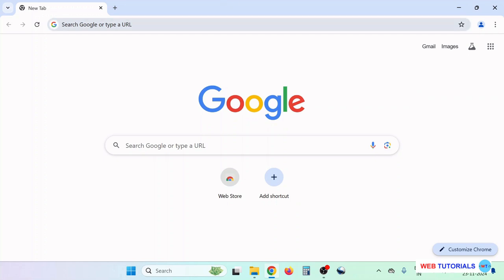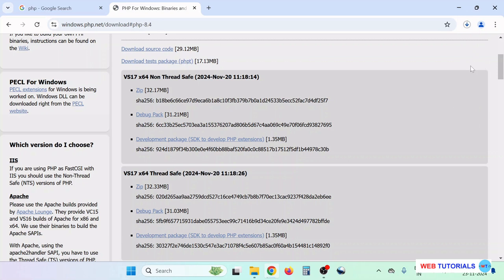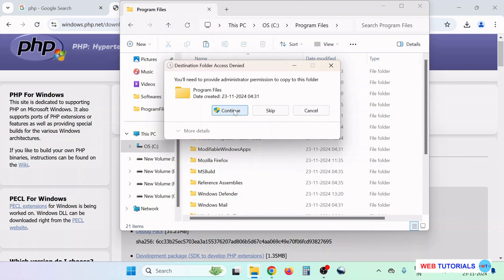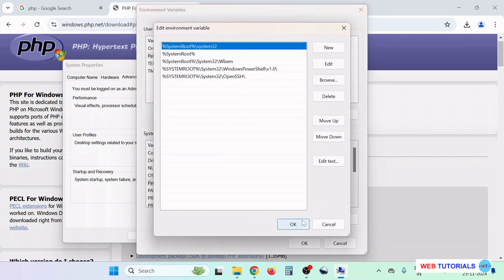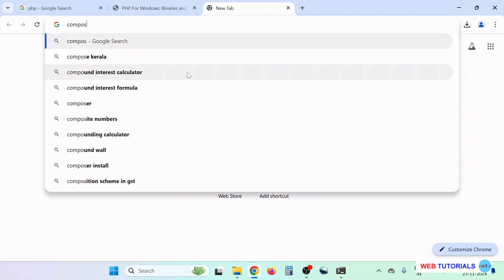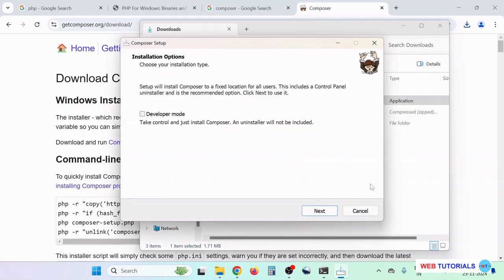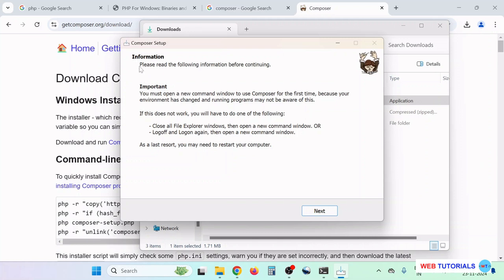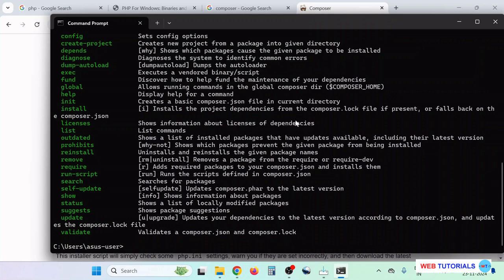Composer (PHP Dependency manager) installation on Windows 11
Composer is a dependency manager for PHP. It automatically identifies the packages that any package depends on and downloads the package on its own. In order to use composer PHP needs to be installed in your machine. So first we will download and install PHP in the system and  then we will download and install composer.

PHP Installation: 0:16

Composer Installation: 4:22